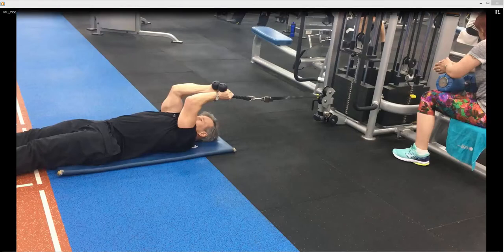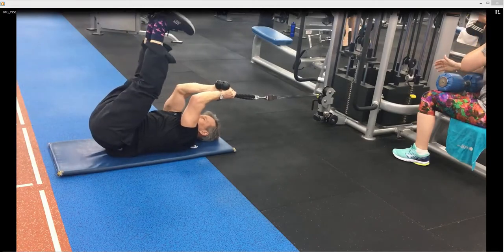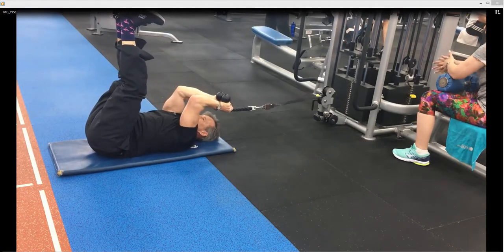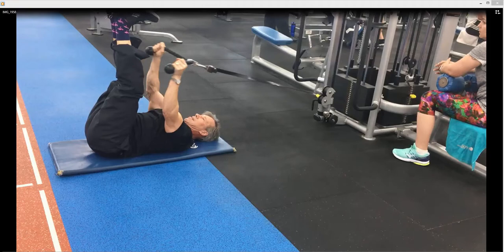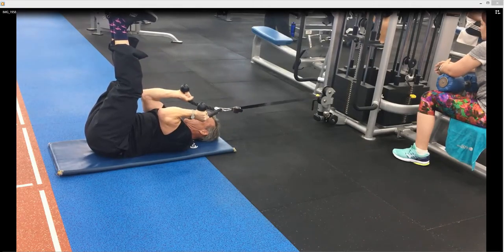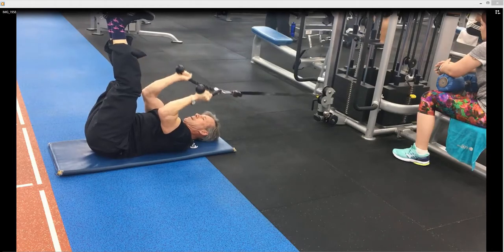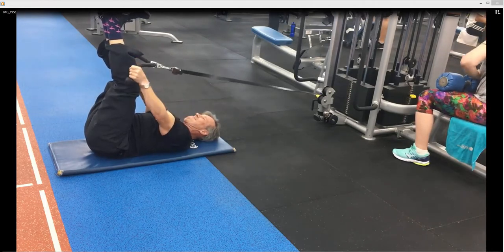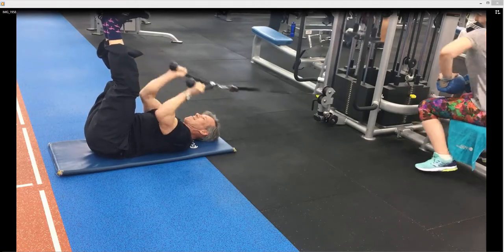Cable tricep extns with elevated legs